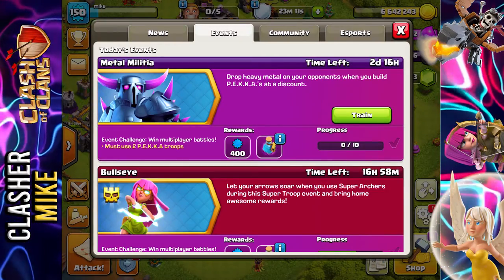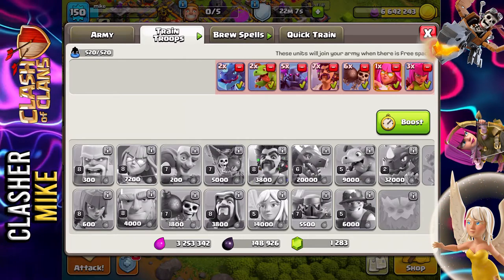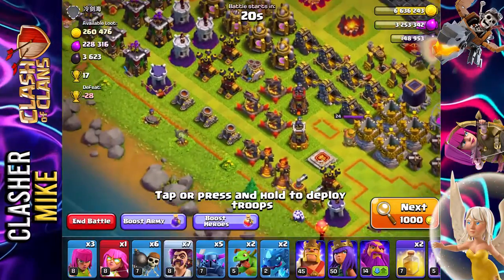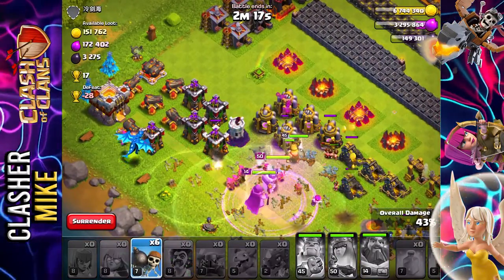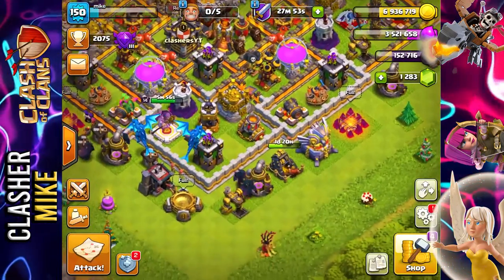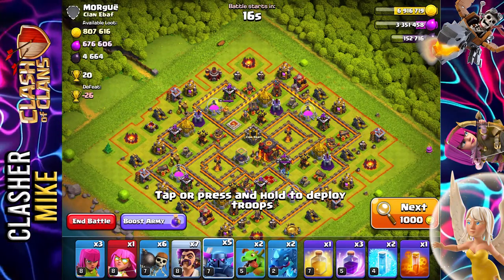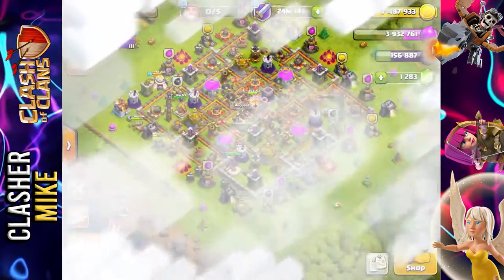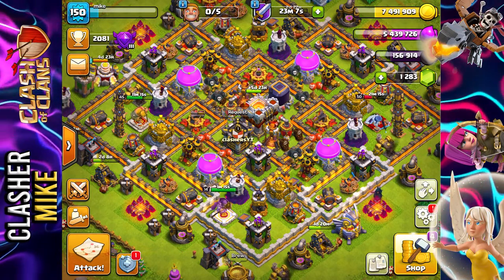FLYING THROUGH THESE CHALLENGES!!! ROAD TO TOWN HALL 12 IN CLASH OF CLANS